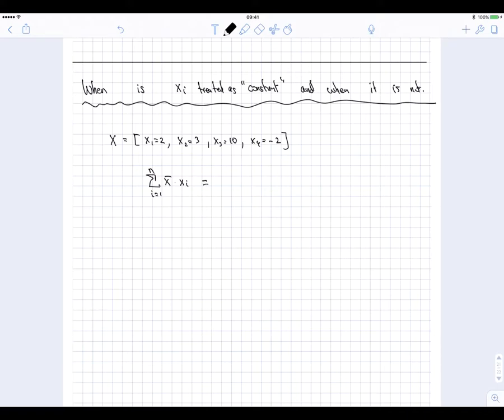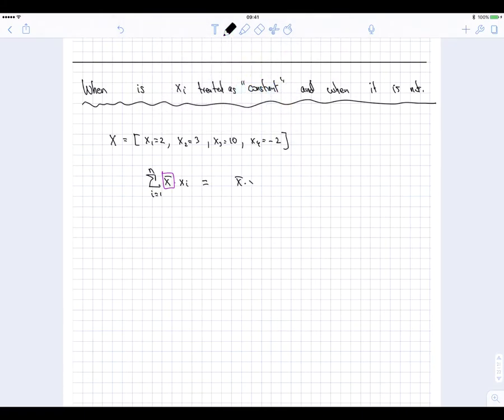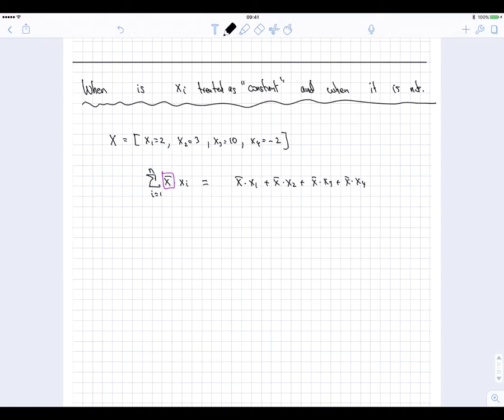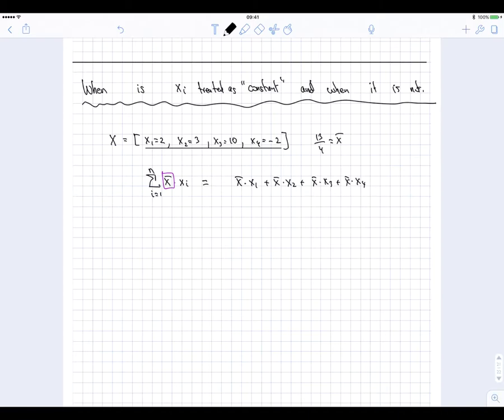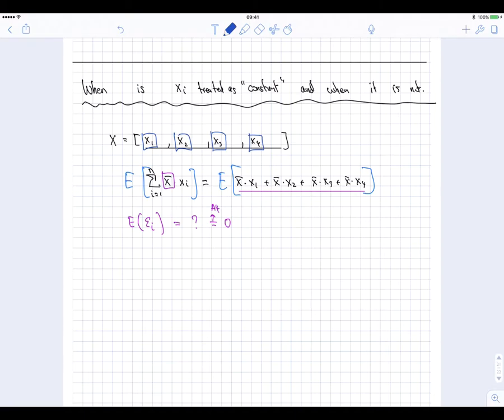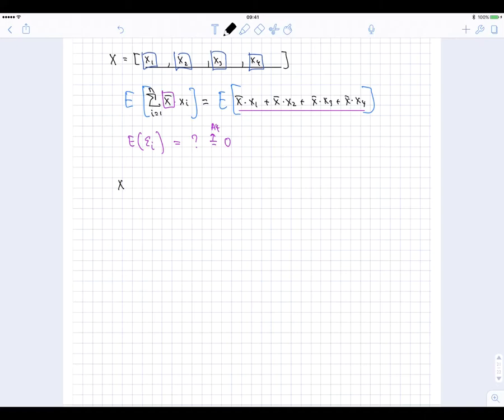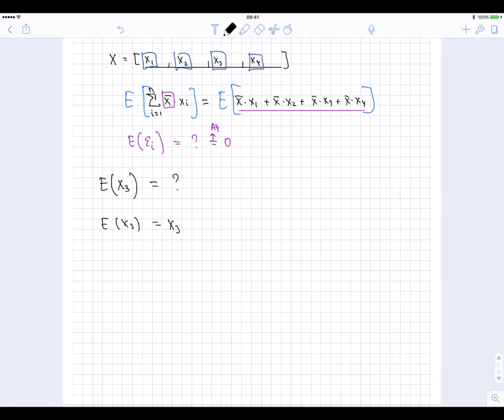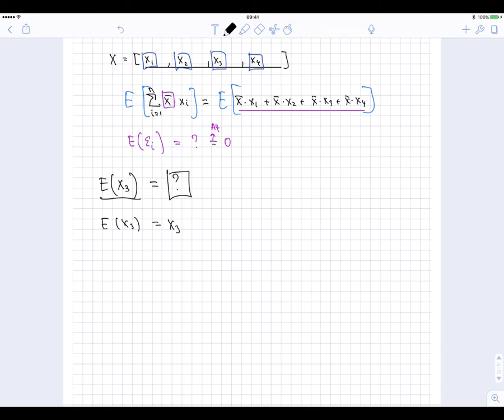MG205 why do we assume xi are fixed